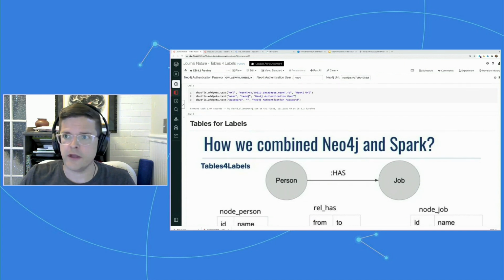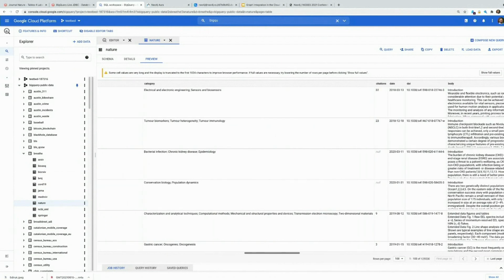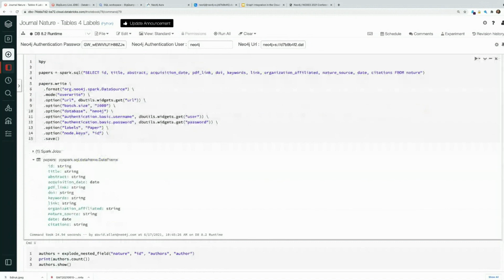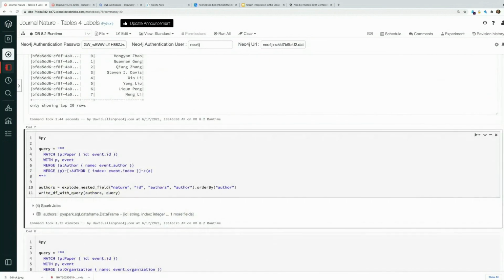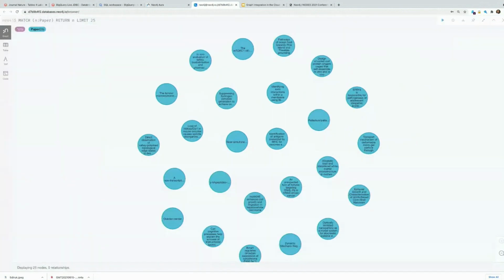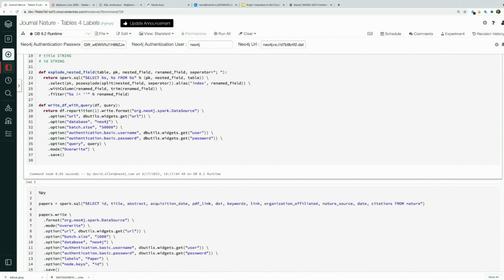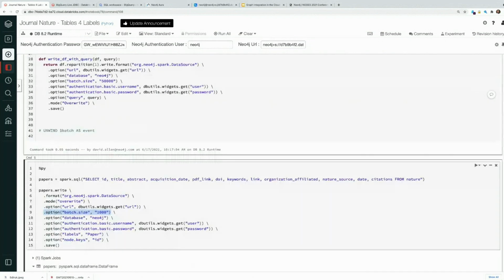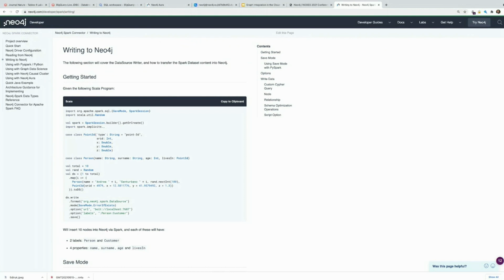8 - Data Warehouse to Graph with Apache Spark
A demonstration and technical discussion of how to transform any set of data warehouse tables into graphs, and load data performantly into Neo4j with repeatable batch jobs, implemented using Apache Spark.

David Allen
Global Lead Cloud Architect, Neo4j

David is a deeply technical generalist with experience in managing teams and driving towards complex goals. The most fun he has had in his career is when he is learning something new, or trying to figure out how to do something that hasn’t been done before. When not trying to improve something technical, you can usually find David playing guitar or cycling. He loves meeting new people, and has a very keen interest in language and culture and loves to find common ground with other people through travel and music.